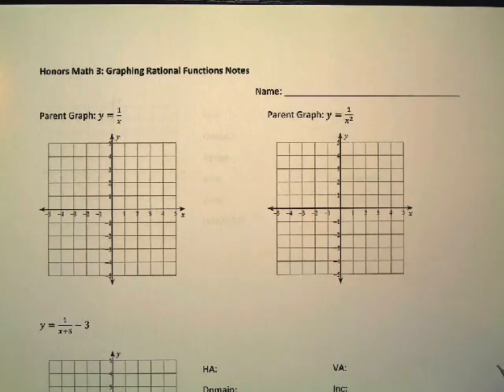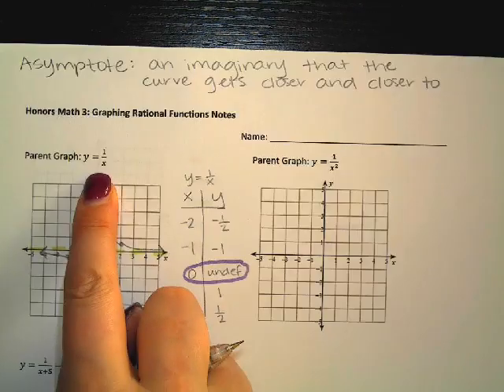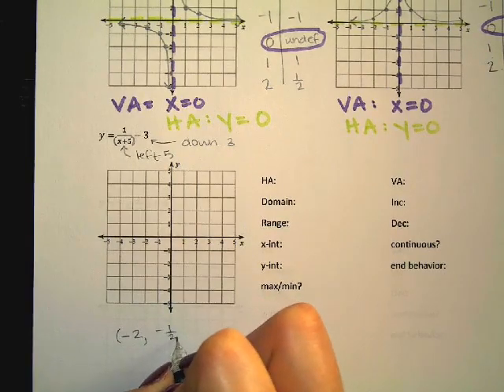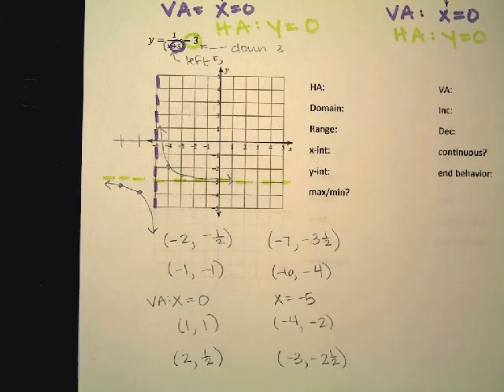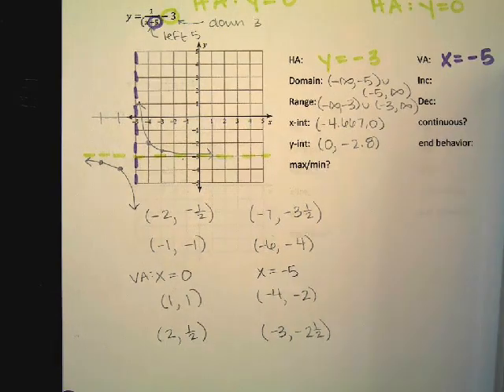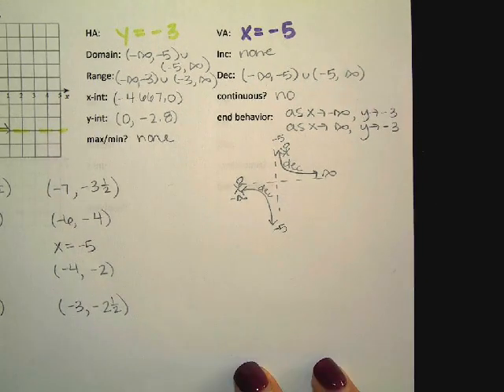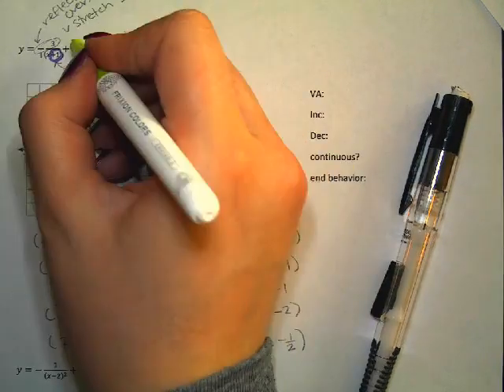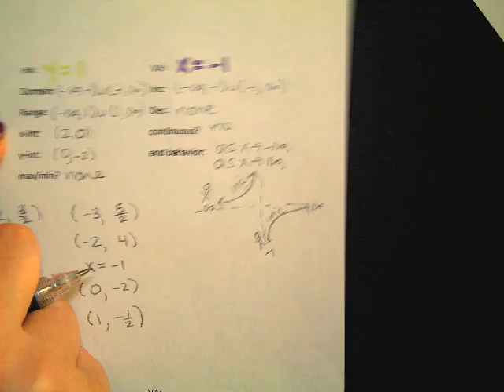Graphing Rational Functions Notes